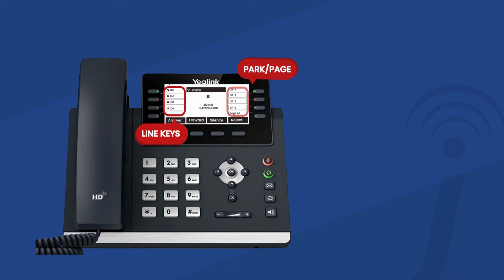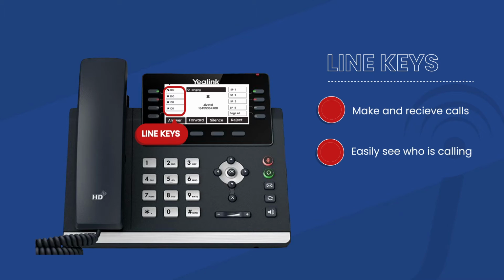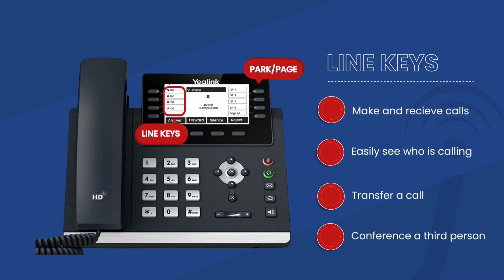Jivetel Shorts - Yealink T2/T3/T4 Introduction and Tour of the Phone - 01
The "Shorts" series are short clips from the main training video designed to zero in on the applicable topic so you don't have to watch the whole thing just to get to the part you want to see.